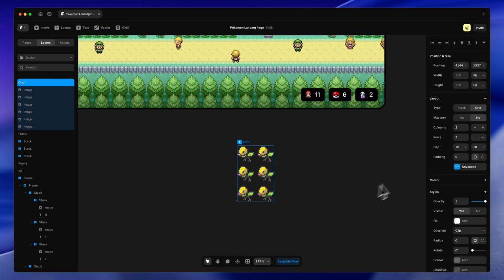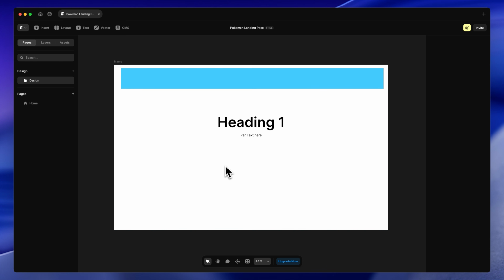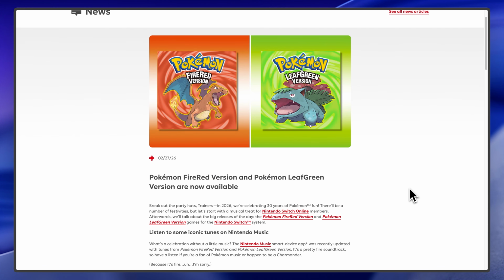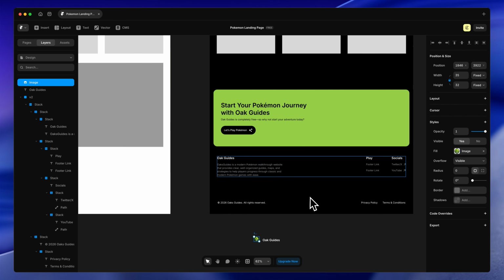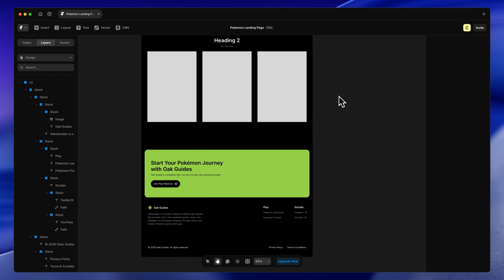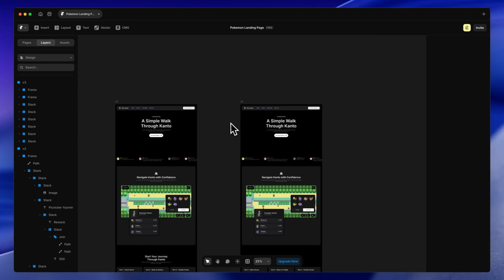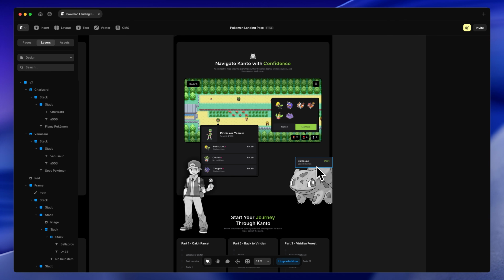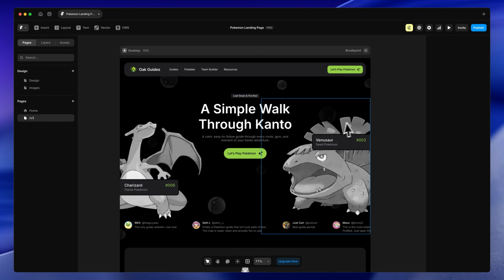I Built a Full Website Using ONLY Framer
and use Code 'CALER1' for one month Free Framer Pro.

In this video we will checkout Framers Design Pages and build a full landing page for Pokemon Fire Red/ Leaf Green only using Framer with No Code.